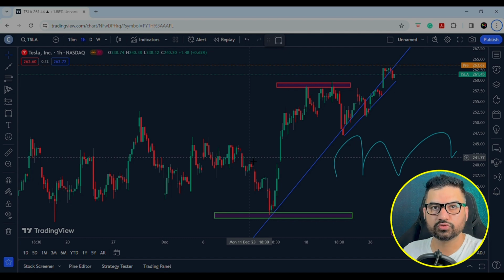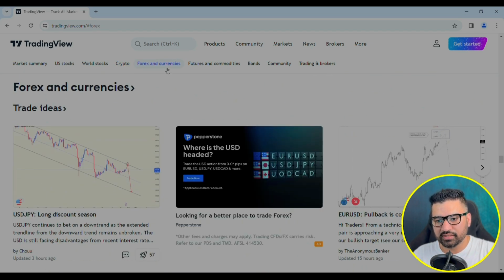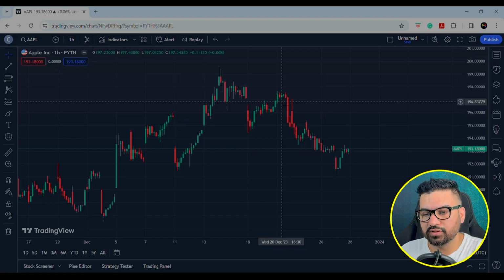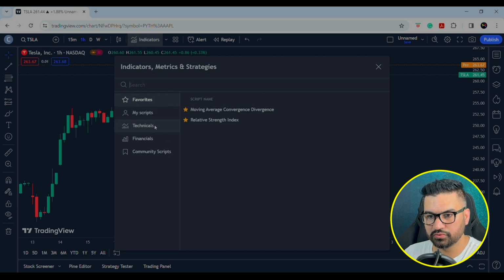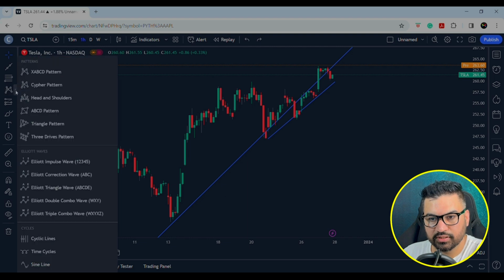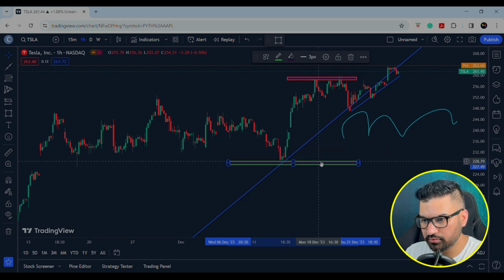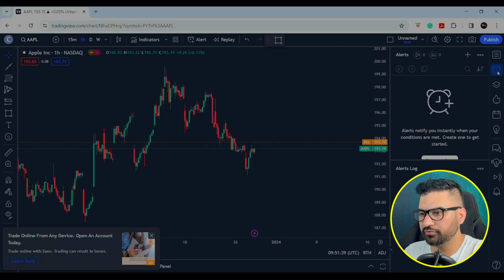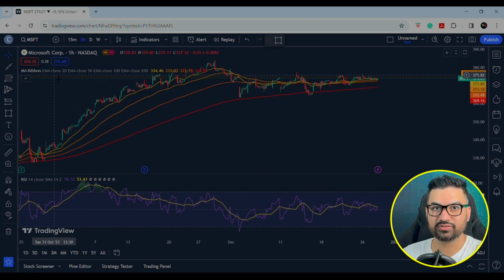Tradingview Tutorial For Beginners I How To do SetUp and use Indicator I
TradingView Tutorial I Tradingview Tutorial For Beginners I Tradingview Indicator

In this video you will learn about the full process of setting up of  Tradingview account. Starting from Sign In process to applying differetnt Indicators, Creating support and resistance zone. I hope you will find this video informative.

Tradingview Set Up
Tradingview Set Up For Beginners
Tradingview settings
How to set Tradingview Account
How to Apply Indicators on Tradingview
How to Trade on Tradingview
How to Open Account on Tradingview
Tradingview Indicator
Tradingview Best Indicators
Tradingview Strategy
Tradingview Support and resistance Indicator
Tradingview Tutorial For Beginners
Tradingview Tutorial
Tradingview Tutorial 2024
Tradingview Tutorial Basic to Advance Level